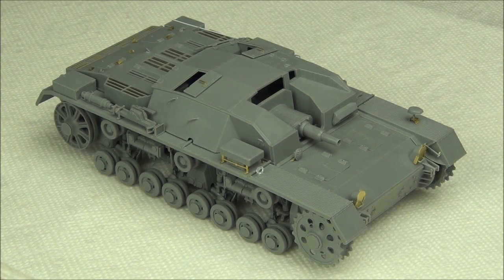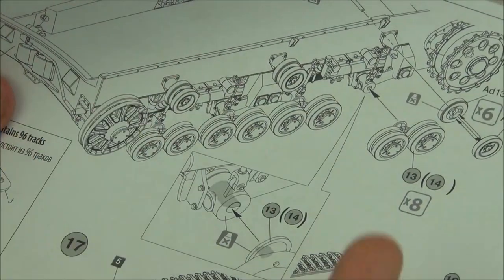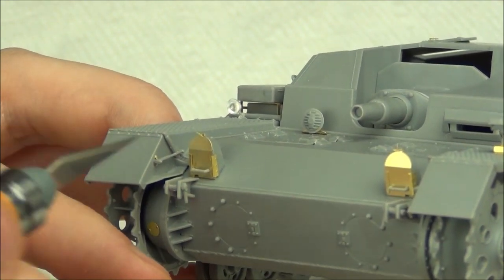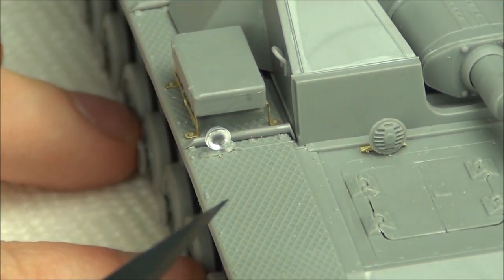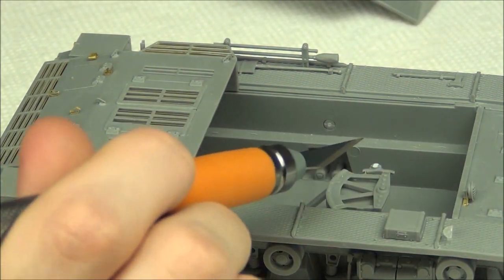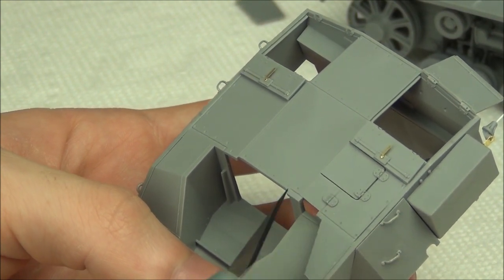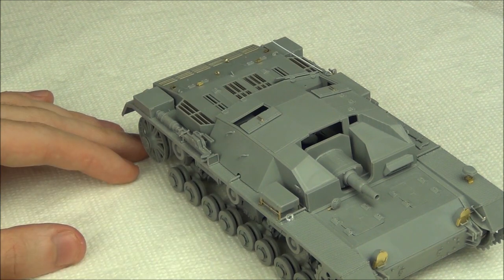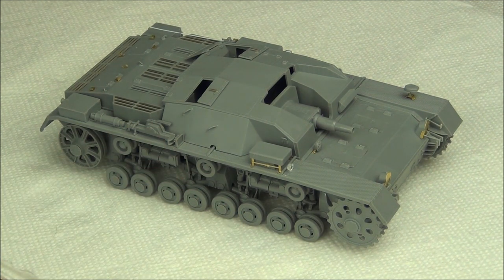Post-build Review: MiniArt 35210 StuG.III 0-Series Prototype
Sorry for being away for a while.  Editing the last big weathering video burnt me out on videos for a bit.

Today we will look at MiniAat's recent release of a StuG III prototype.  We'll go through all the details, photoetched elements, fit issues, and inaccuracies in the model, etc.  It's a very nice kit and I highly recommend it.

Thanks to Juno Models for supplying me with this kit.  They distribute Takom, MiniArt, AMK, IBG, and other model kits to hobby shops in Canada.  They're also great dudes.